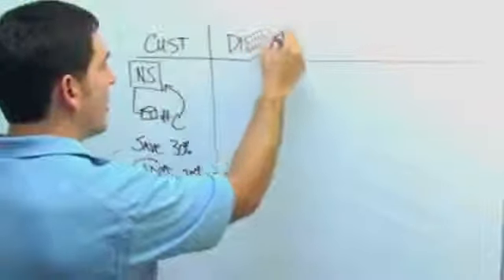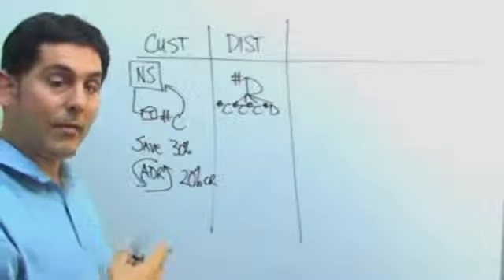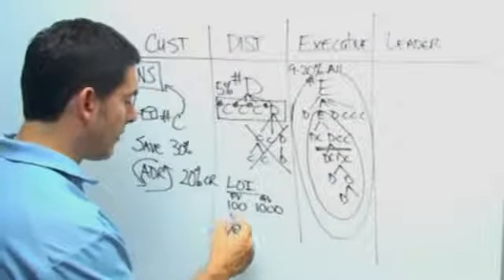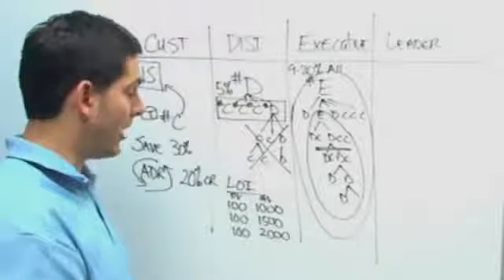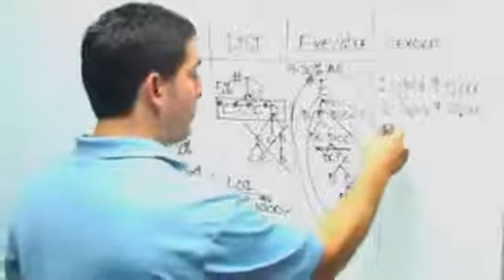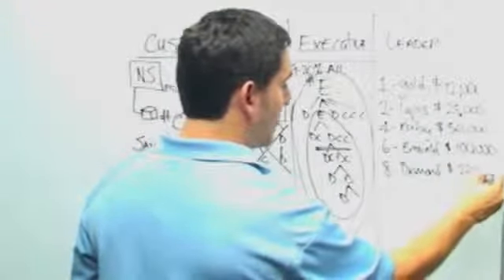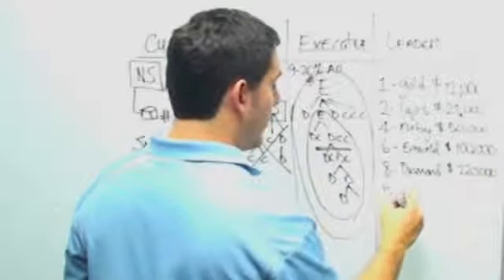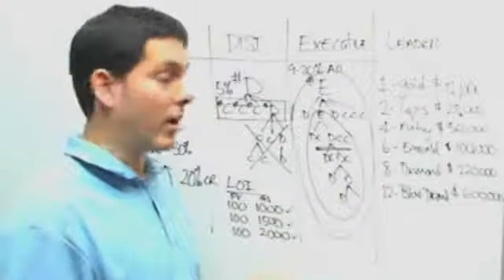Customers, Distributors, Executives & Partners